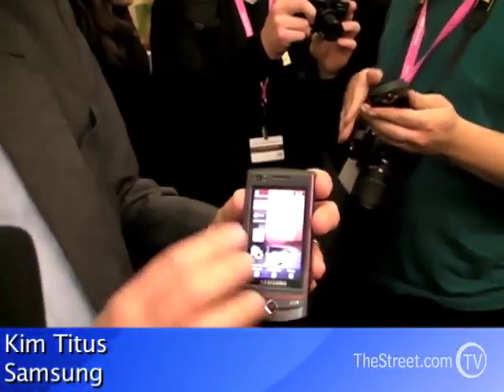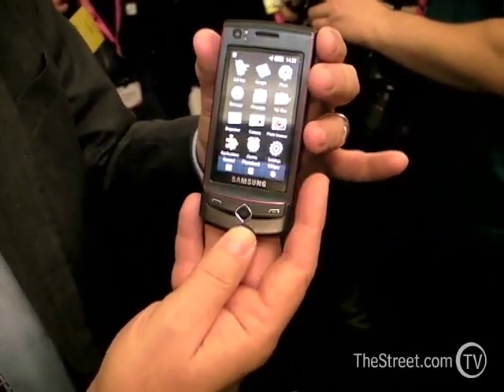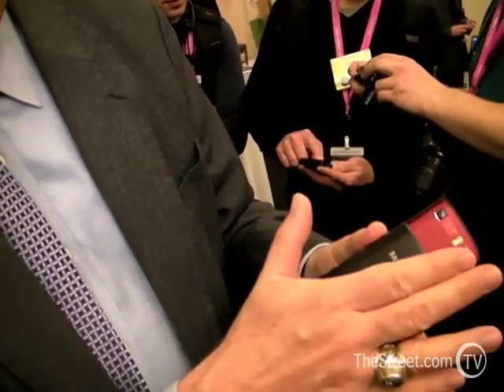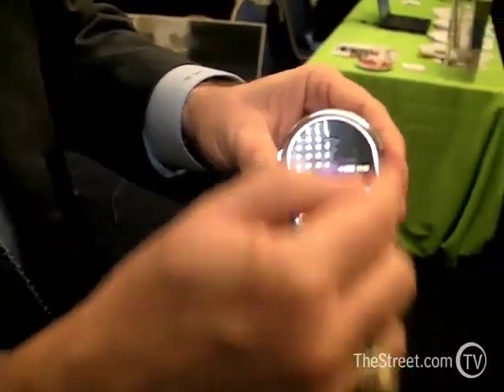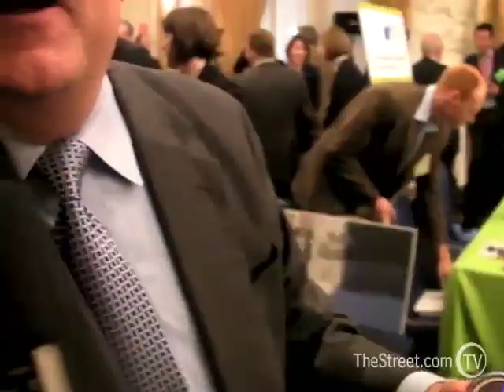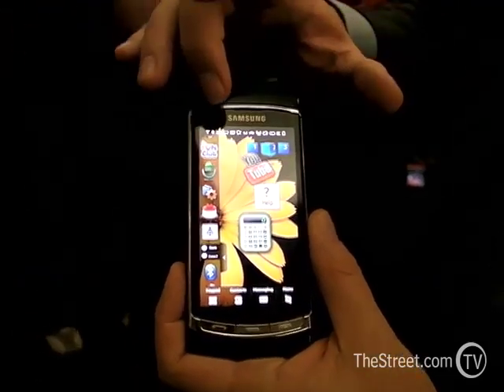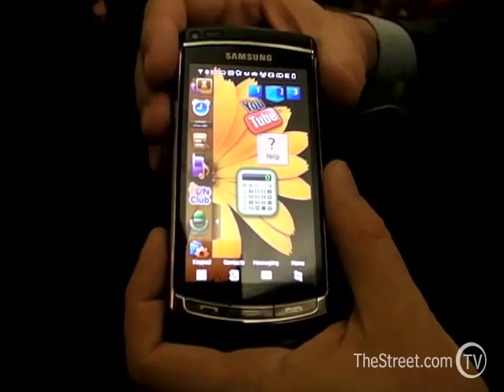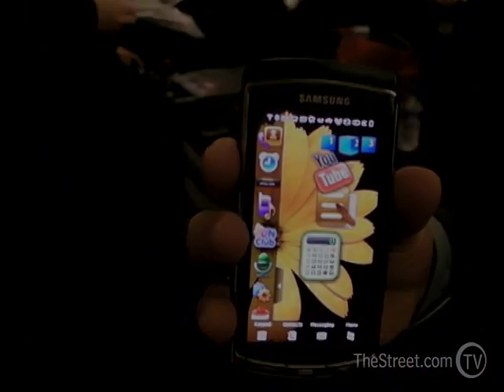Samsung Beat DJ: First Look- Mobile World Congress 2009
TheStreet.com's Gary Krakow gets the first look at the newest BEAT line from Samsung in Barcelona.